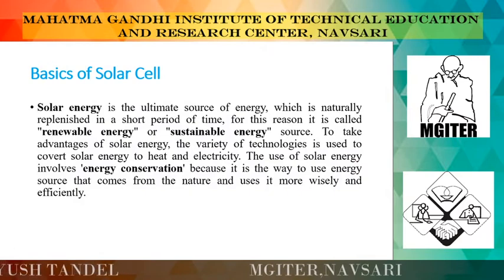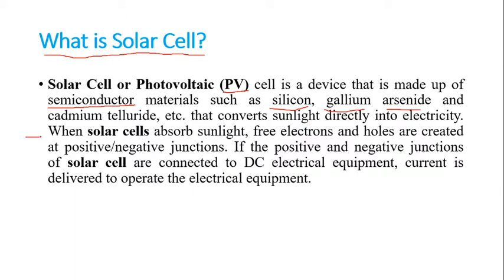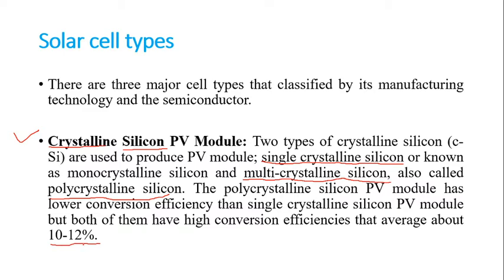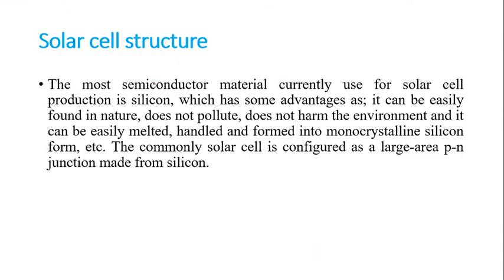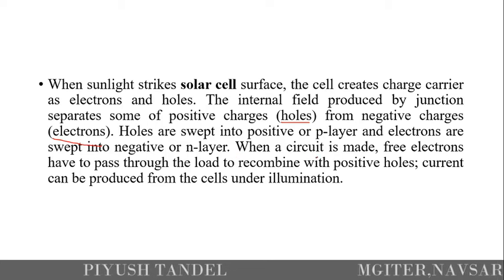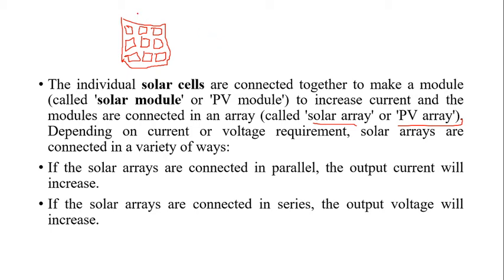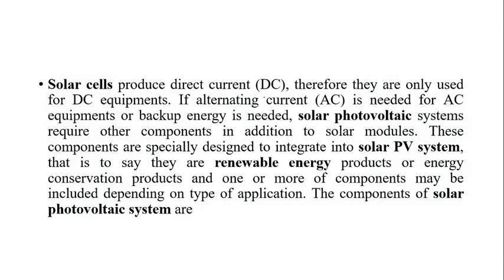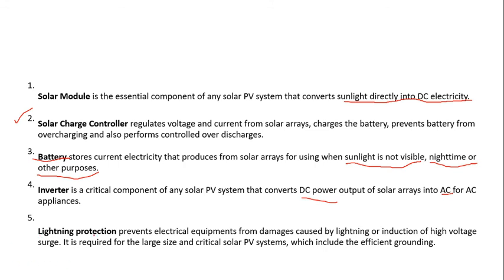4.1 Solar Photovoltaic | Basic of Solar cell | WSE | GTU SEM 4